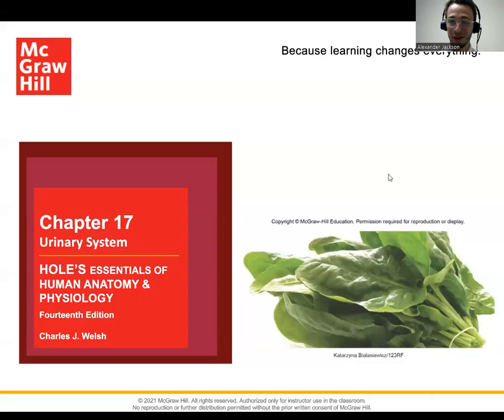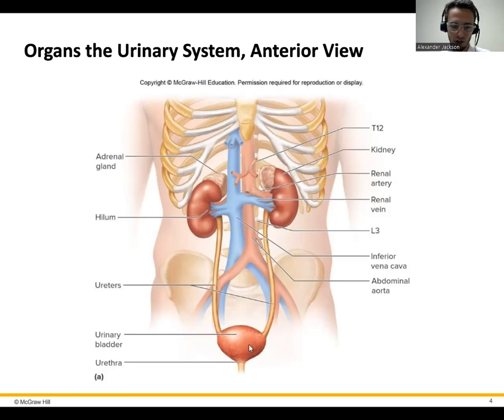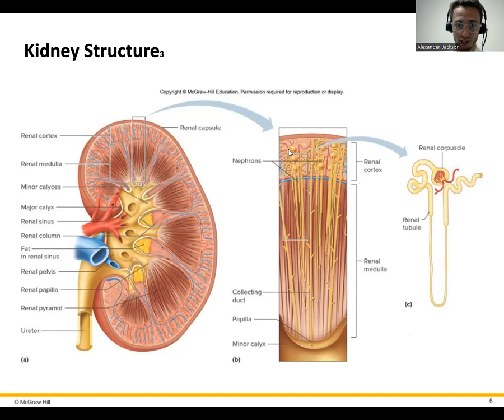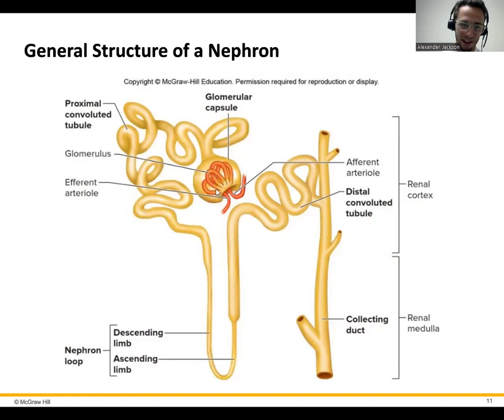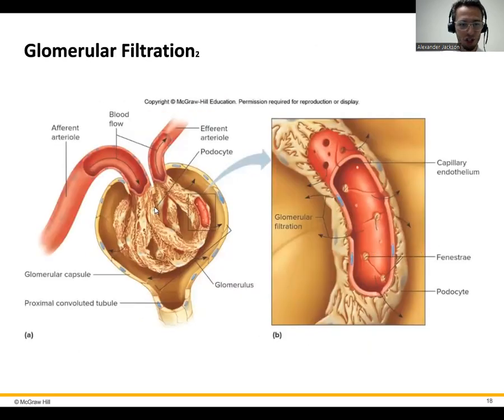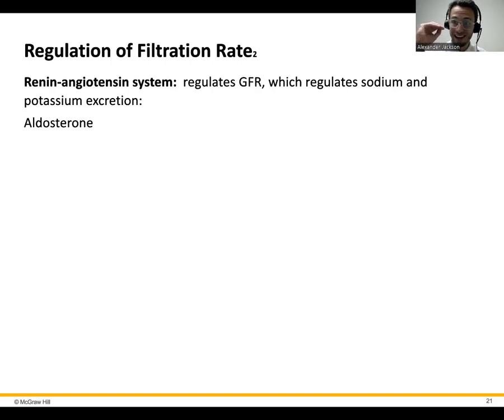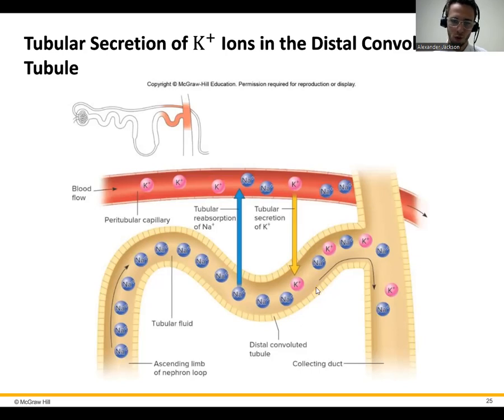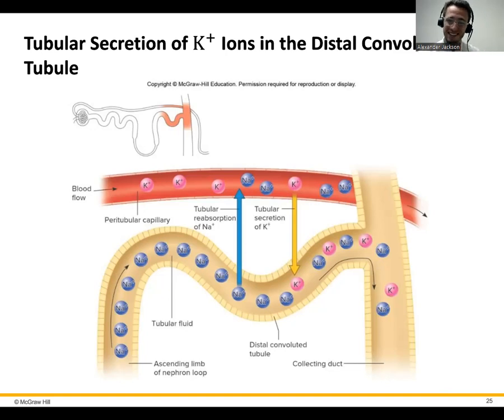Basic Anatomy & Physiology - Urinary System - Lecture 17.1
This brief video will cover an overview of the kidneys, not describing the physiology of reabsorption, but including things like the renin-angiotensin-aldosterone system, the anatomy of the urinary system, reabsorption of fluid & solutes, and a brief discussion on blood pressure medications.